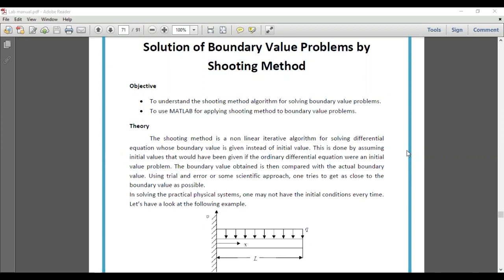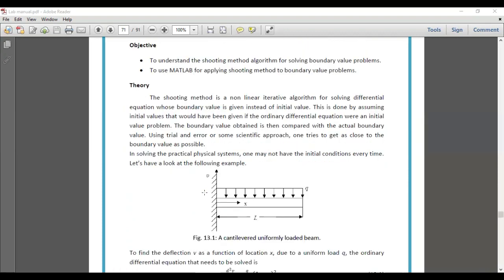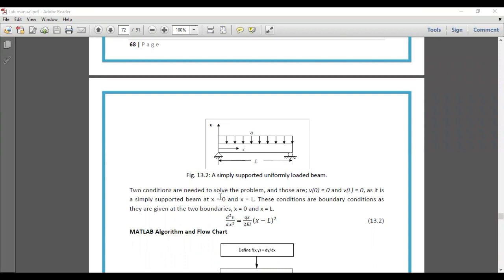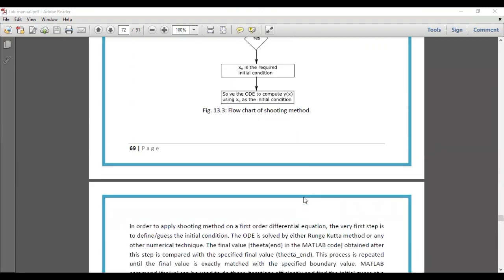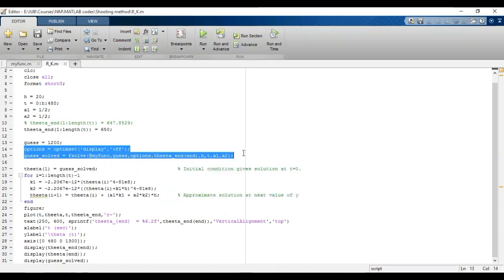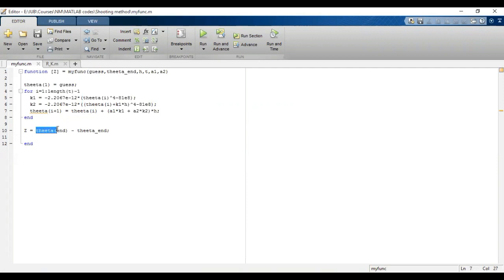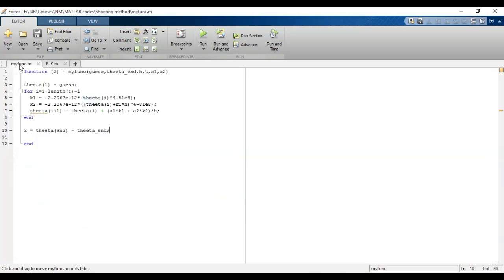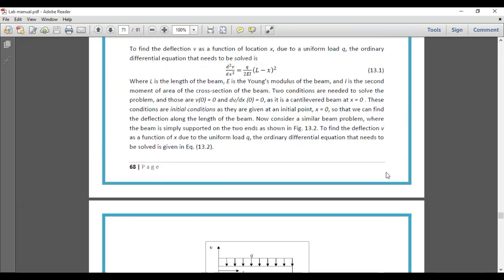Shooting method | Boundary value problems of ODEs | MATLAB implementation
In this lecture, I will demonstrate shooting method for solving boundary value problems of ordinary differential equations. At times, boundary condition is given instead of initial conditions. Boundary value problems are solved using iterative method which is called shooting method.